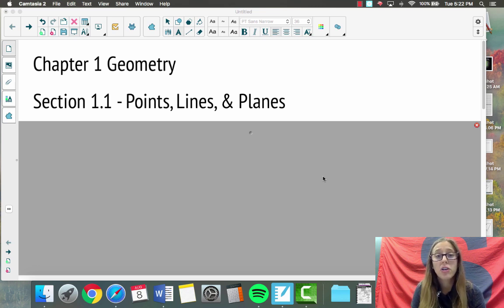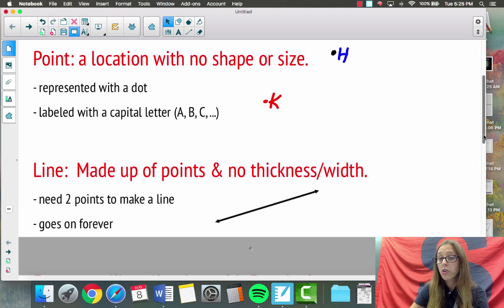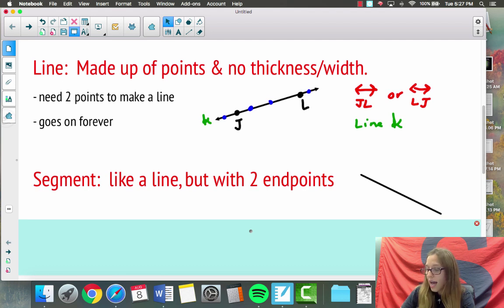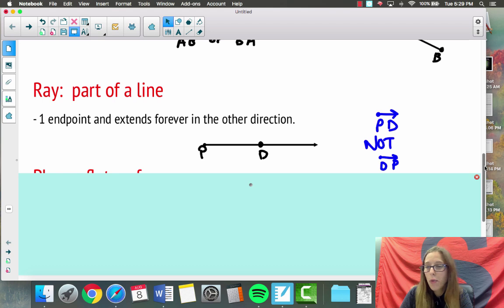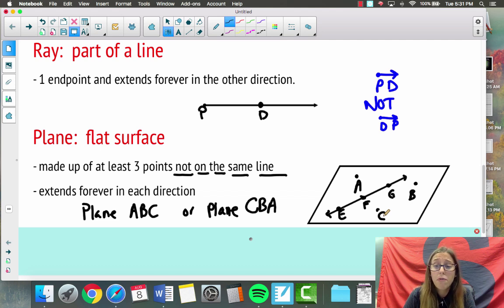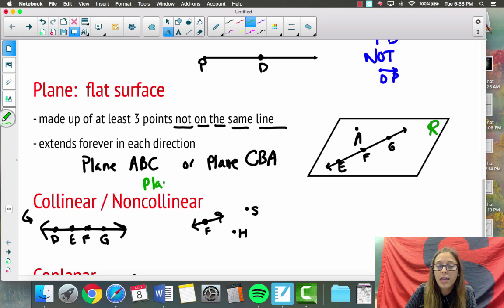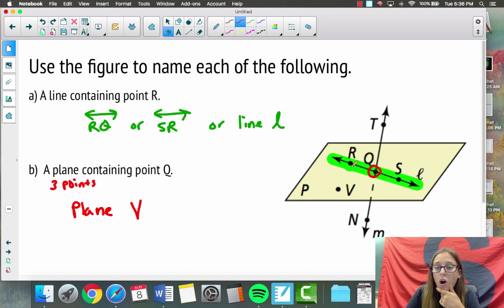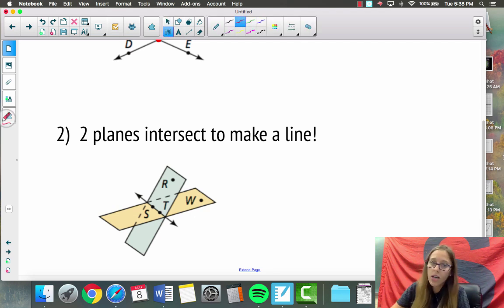1.1 Geometry Notes